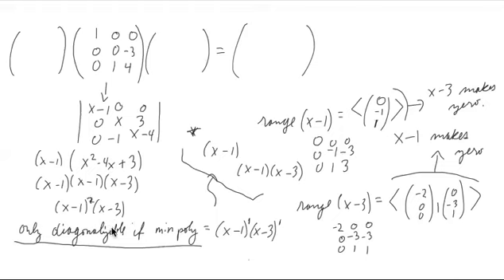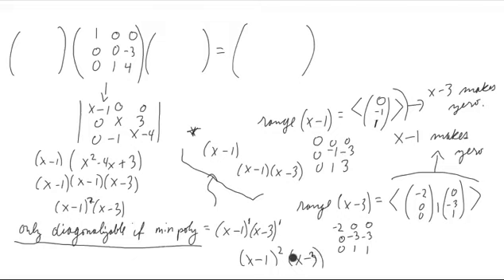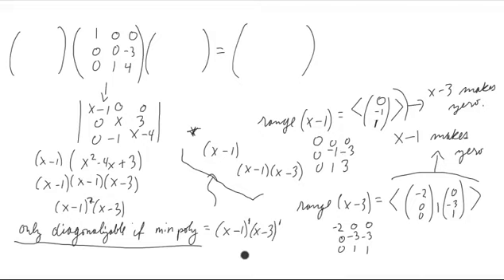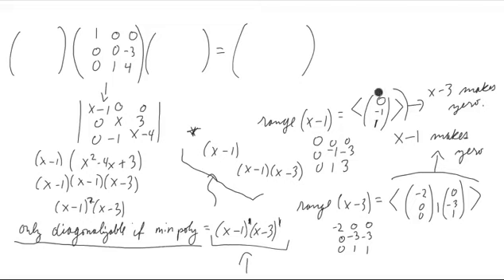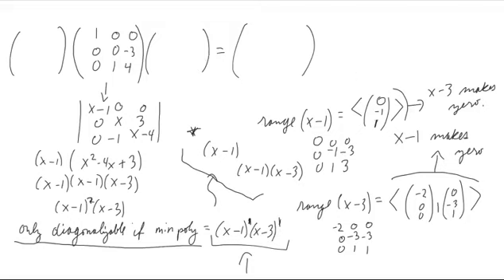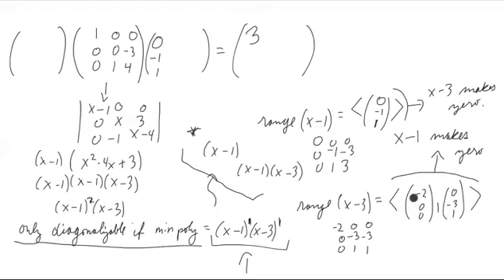Another Diagonalization Example